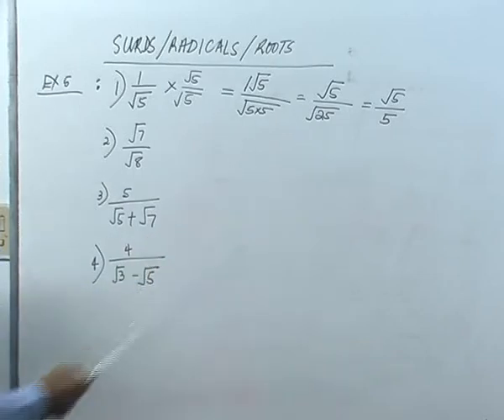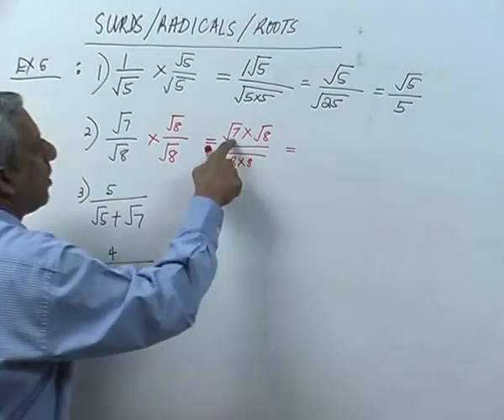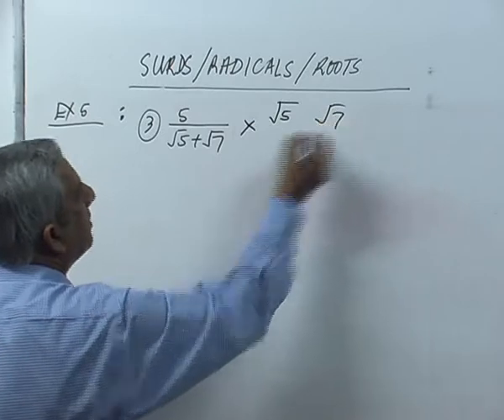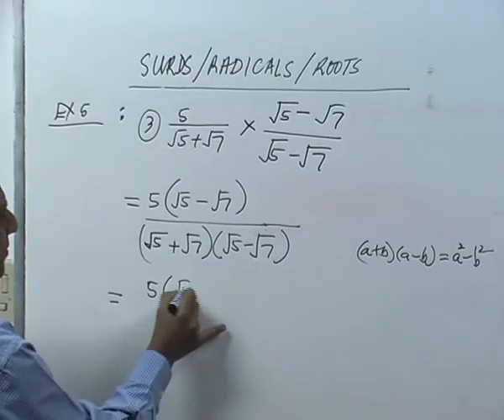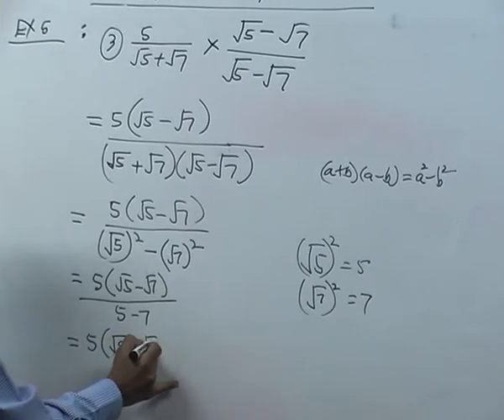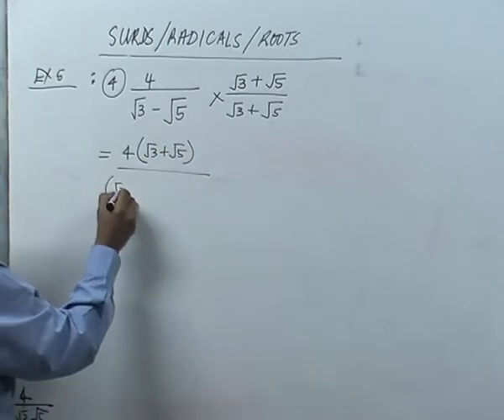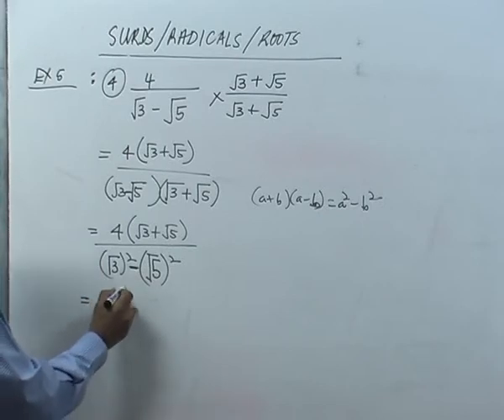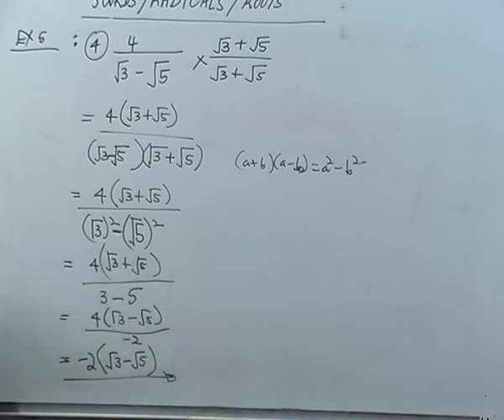surds radicals roots 5of5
DVD 1 is just music . Topic is covered over 5 dvds in all.
dvds 2 and 3 are suitable from 8 to grade to 12
dvds 4 and 5 suitable for grade 10; 11; 12